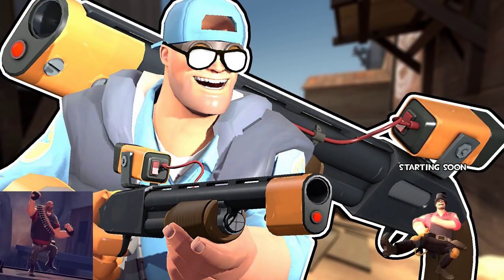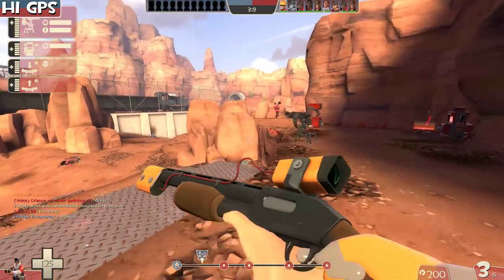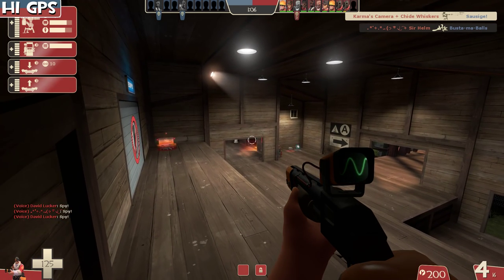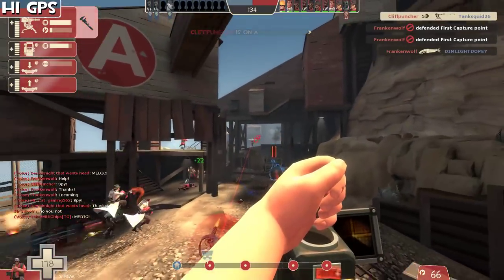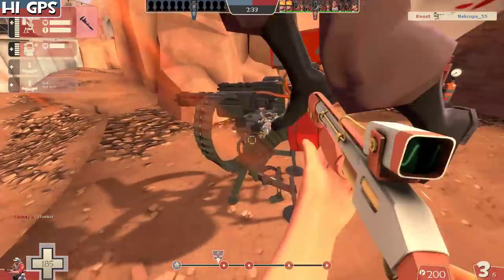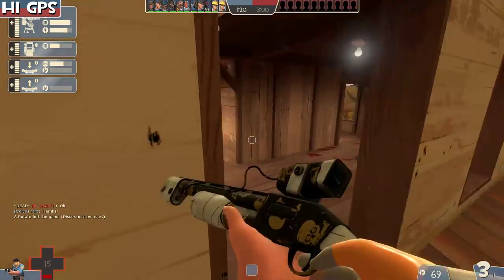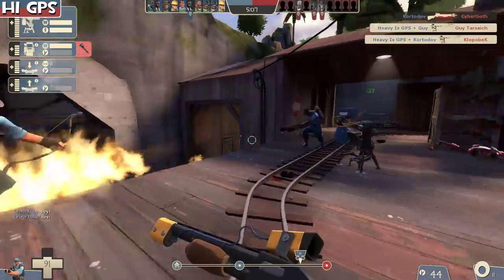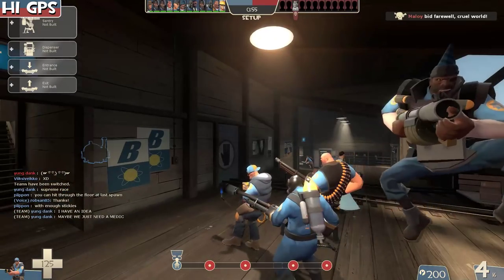TF2: Metal Eating Rescue Ranger - Hi GPS #319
We examine the metal eating rescue ranger that came with the jungle inferno update